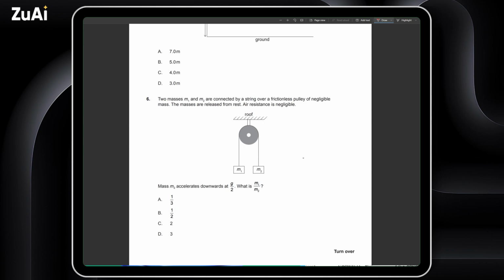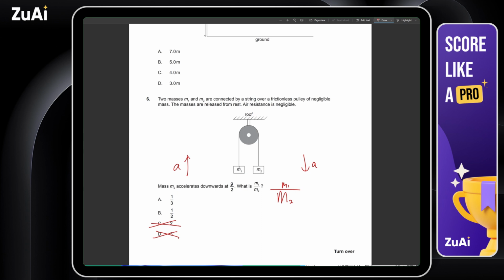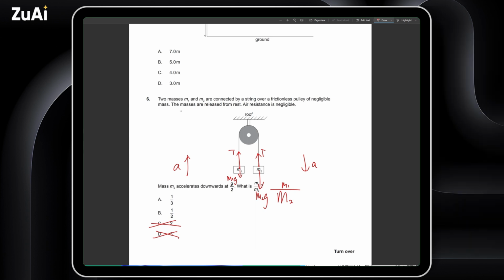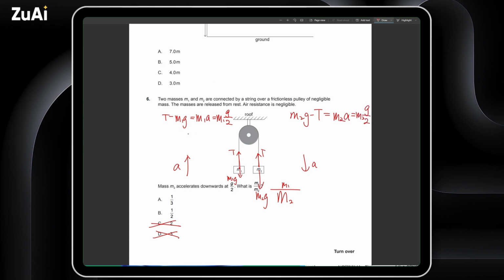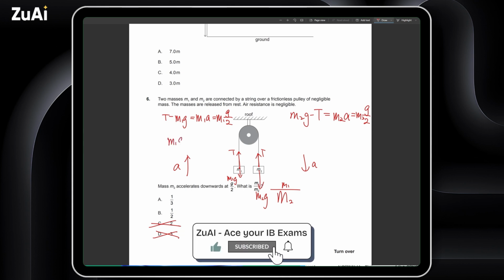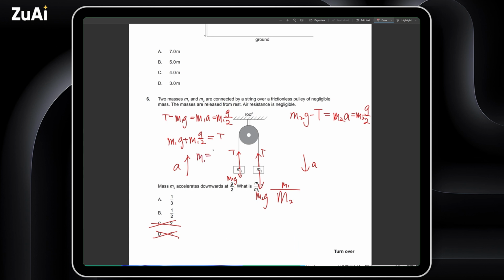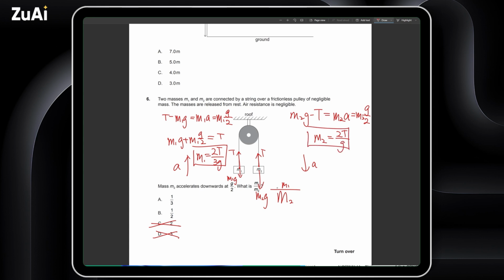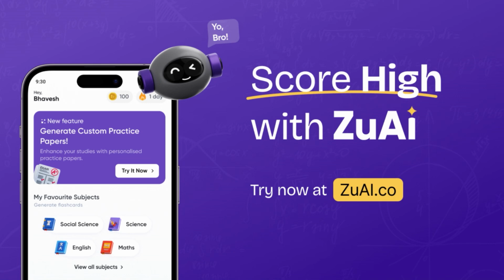Q6 IB Physics HL Past Paper Solution May 2022 Paper 1 TZ 1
Welcome to ZuAI - Ace Your IB Exams! In this video, we break down a classic IB Physics problem involving a pulley system with two masses. We'll guide you step-by-step to find the ratio of the masses m1/m2 given that m2 accelerates downward at half the acceleration due to gravity. This is a must-watch for all IB students looking to solidify their understanding of dynamics and tension in strings.

Solution Breakdown:
We'll start by analyzing the forces acting on each mass.
Using Newton's Second Law, we'll write equations for both m1 and m2.
From these equations, we'll solve for the ratio m1/m2.
Finally, we'll match our solution to the given multiple-choice options.
By the end of this video, you'll have a clear understanding of how to approach and solve pulley problems involving mass ratios in your IB Physics exams.